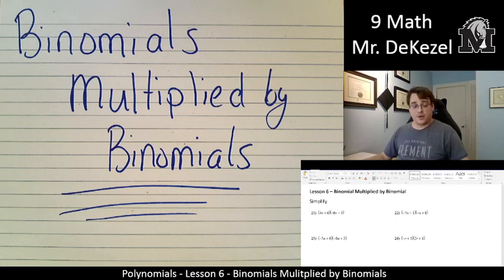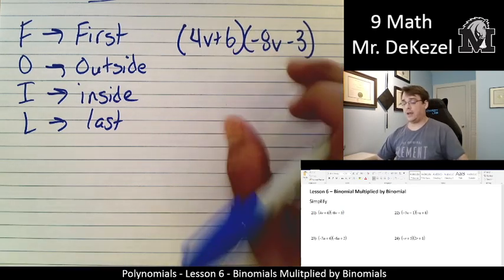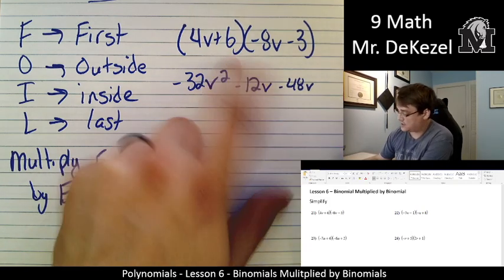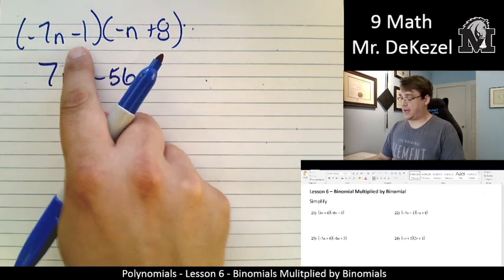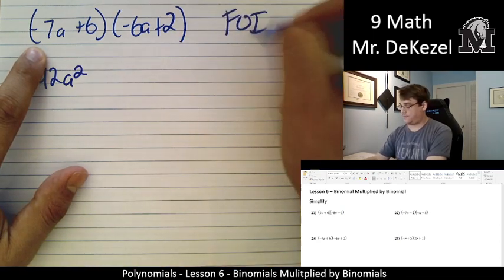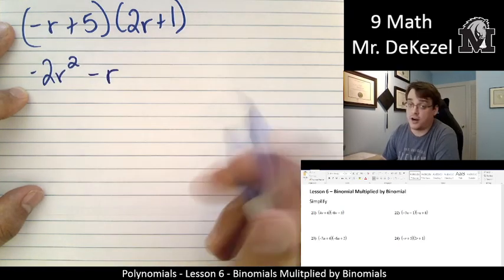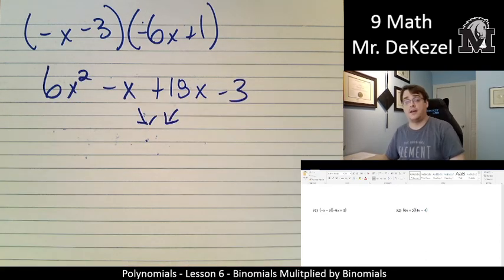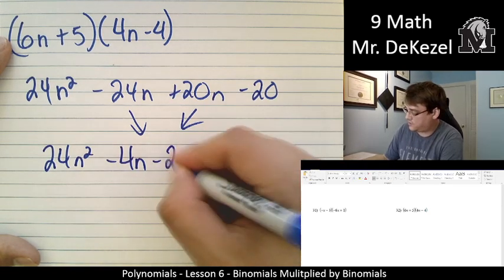Lesson 6 - Binomials Multiplied by Binomials